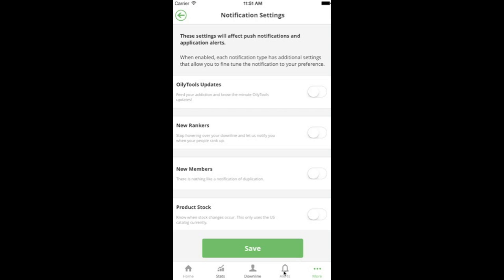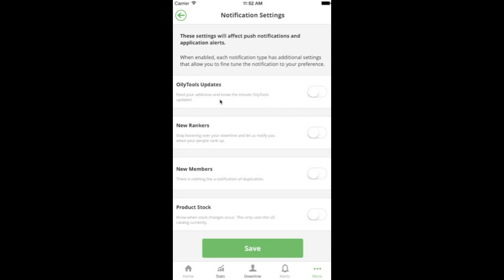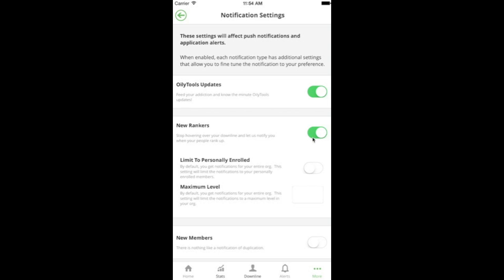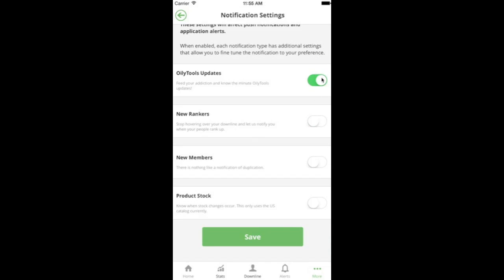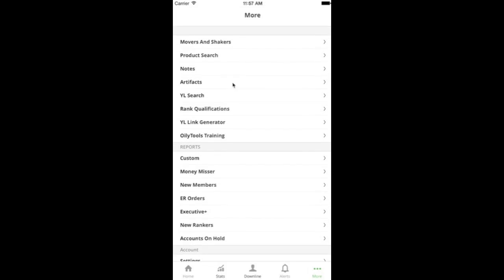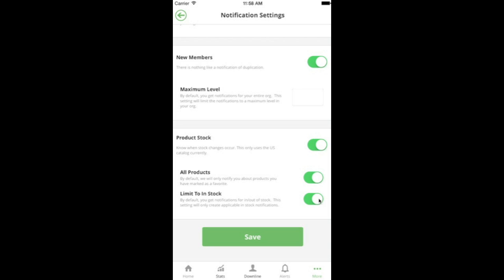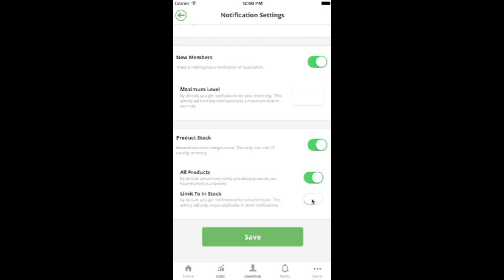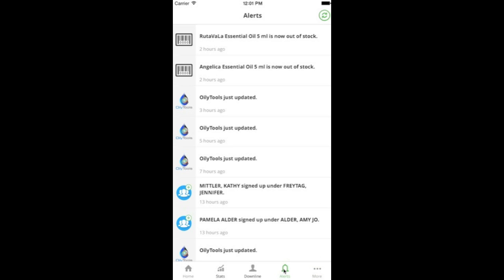OT Training Push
Learn about the new OilyTools Push Notifications